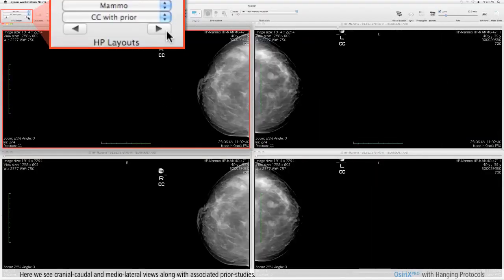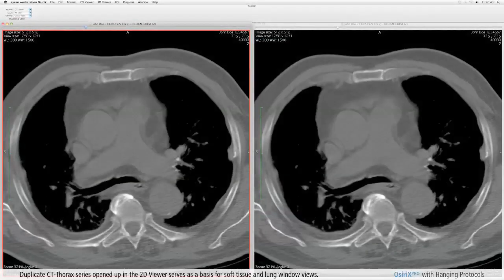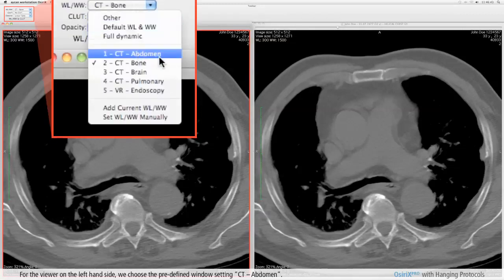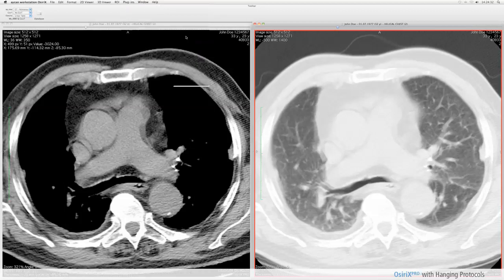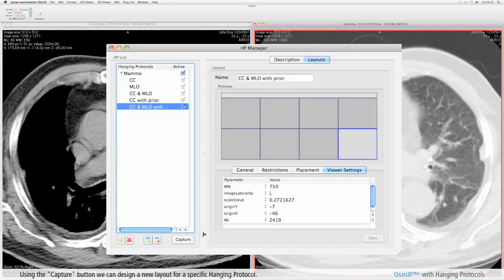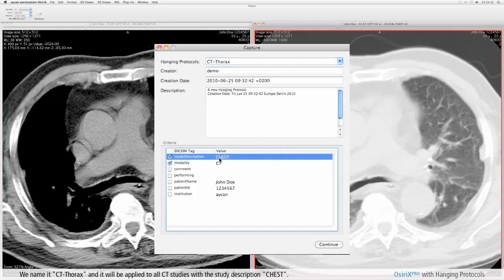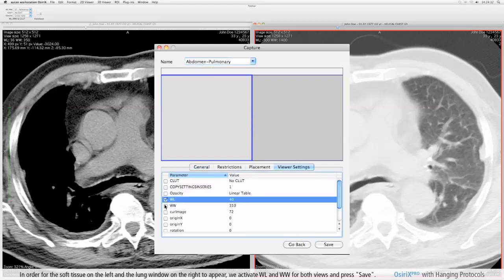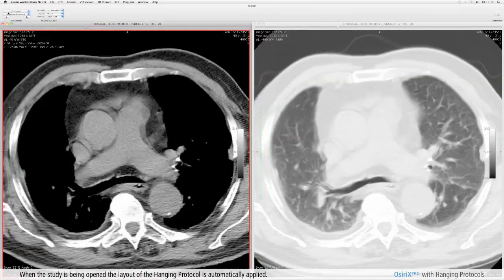aycan workstation (former OsiriX PRO) with Advanced Hanging Protocols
Demo of the Advanced Hanging Protocols of aycan workstation (former OsiriX PRO)